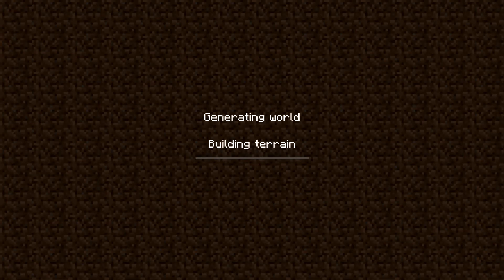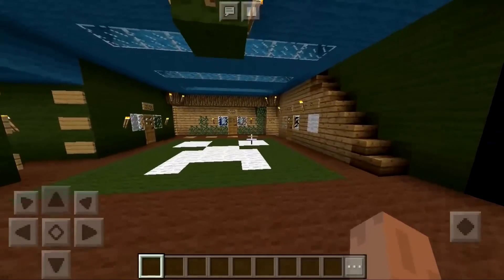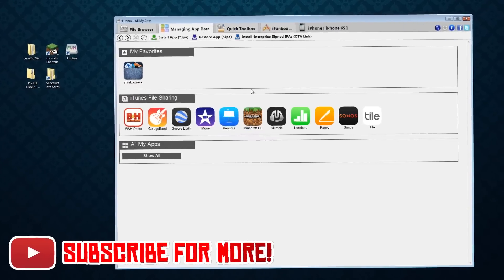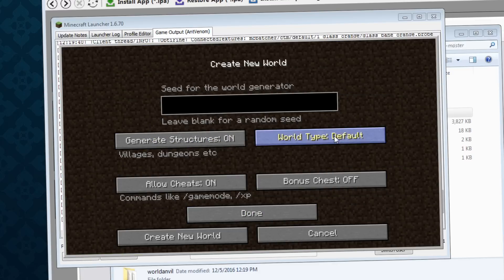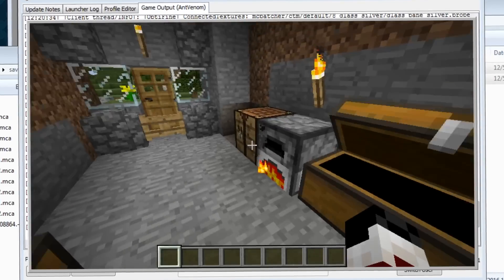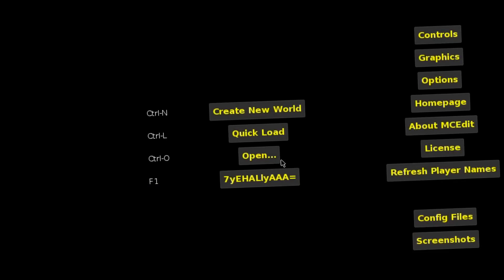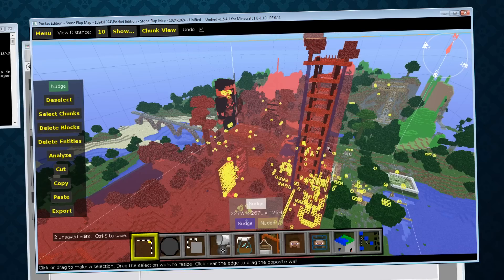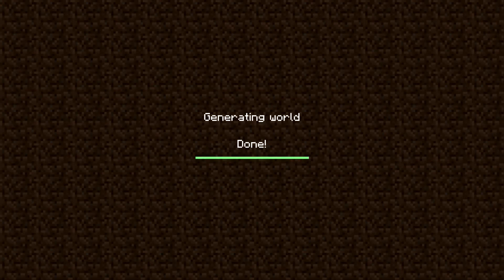PLAY MINECRAFT JAVA WORLDS on POCKET EDITION?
Today I show you how to convert Minecraft worlds to & from Java!